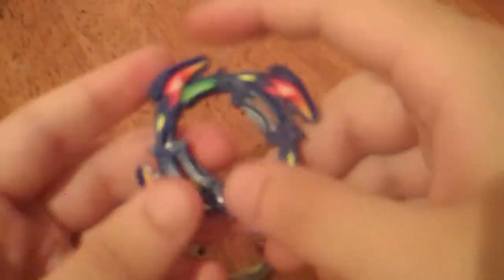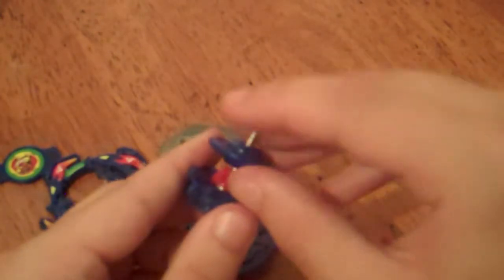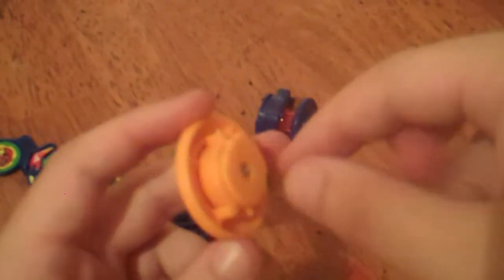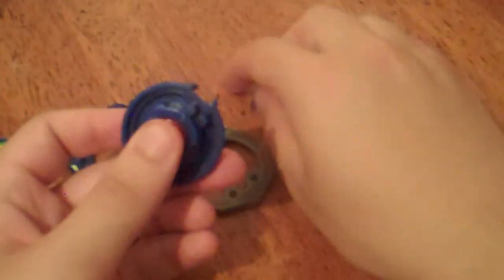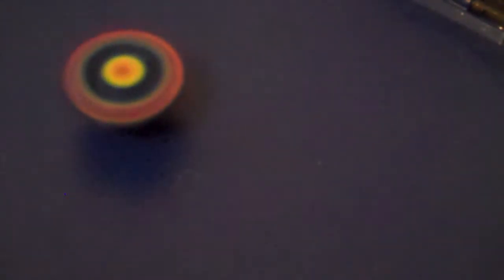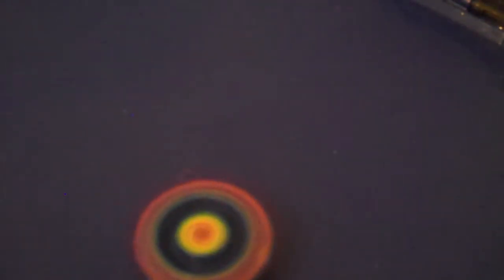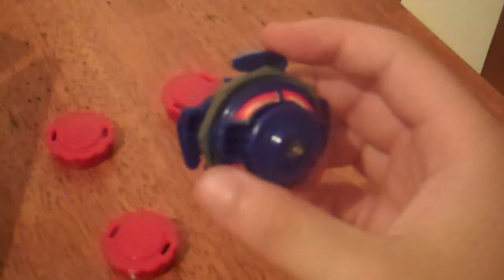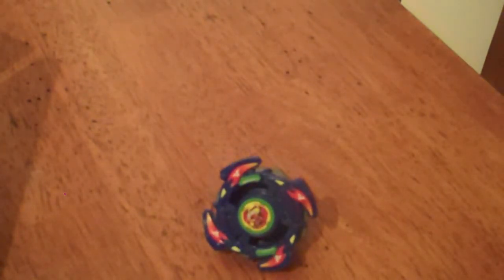Retro Beyblade Reviews: Dranzer V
Volcano Emission!